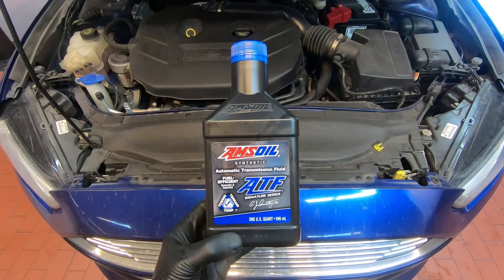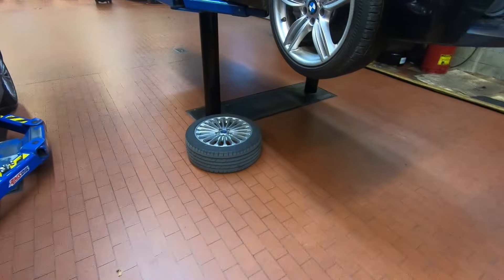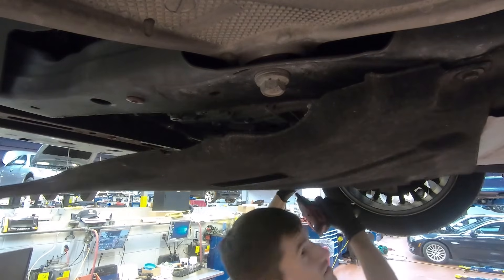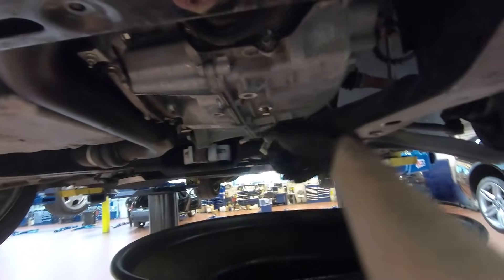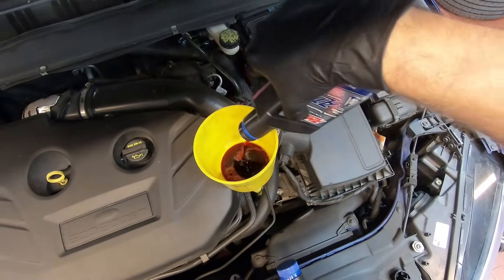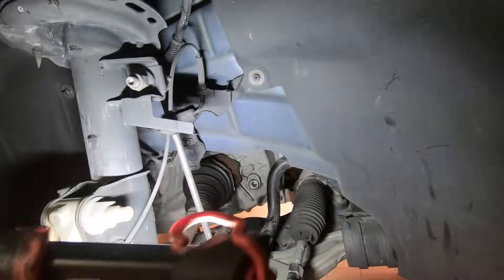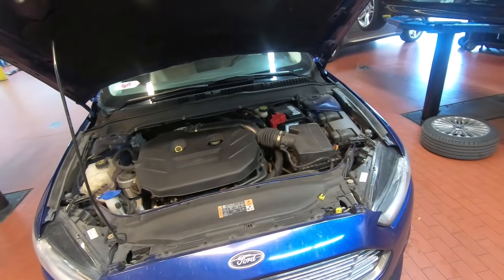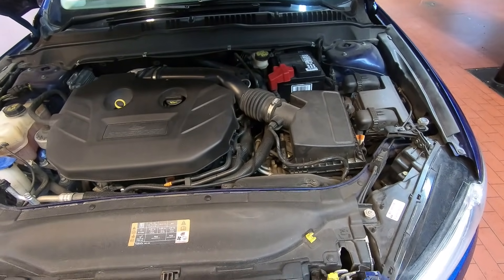Ford Fusion Automatic Transmission Service ( 6F35 ) [ HOW TO ] 2013-2020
In this service video I perform a automatic transmission drain and fill service on my 2015 Ford Fusion Titanium with the 2.0 ecoboost engine. These cars are equipped with the 6 speed, transverse mounted automatic transmission no matter if they are all wheel drive or not. This service procedure also applies to the 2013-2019 Ford Escapes. The transmission model designation is 6F35.They hold 9 plus qts of fluid, a drain and fill will only remove about half of this fluid at a time. These transmissions are recommended to have the fluid serviced every 30-50 thousand miles. Failure to due so will cause excessive build up of debris within the transmission filter which is NOT serviceable unless you removed the transmission and split the case. I use Amsoil products exclusively because I have yet to find a product that matches the performance, protection, quality or cost effectiveness.

Equipment used:

Go Pro Hero 7 Silver bundle: